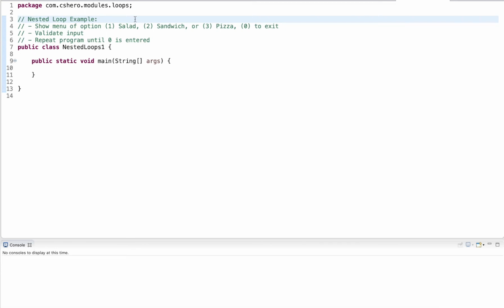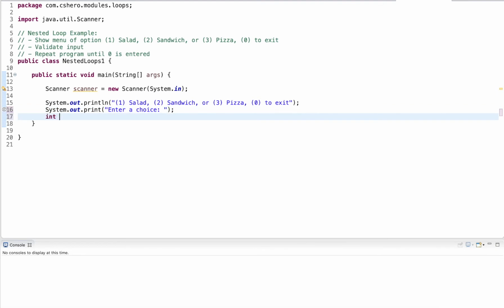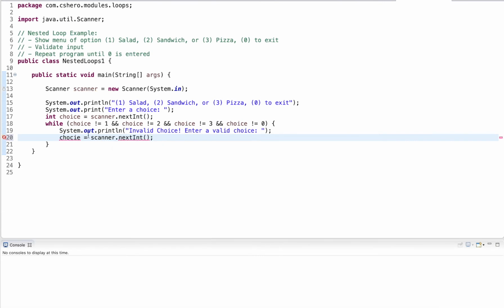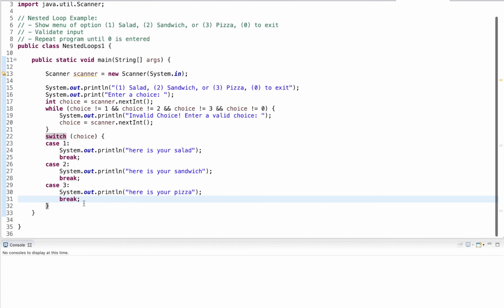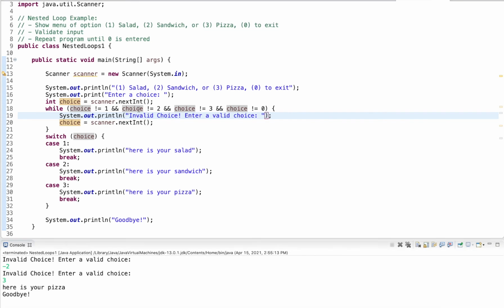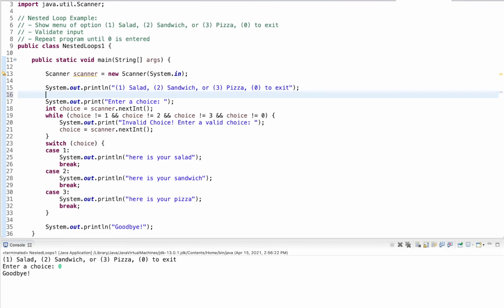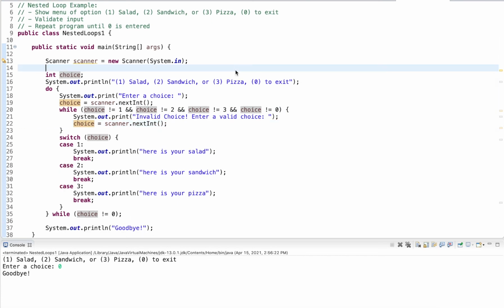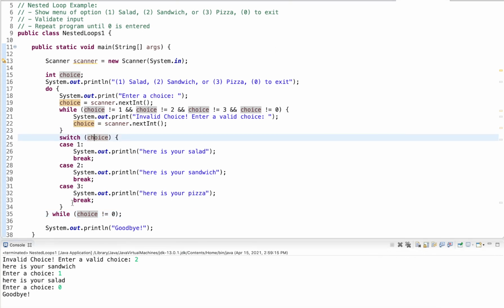Java Tutorial: Nested Loops - Sample Program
Tutorial demonstrating nested loops by developing a small program with input validation that repeats itself.